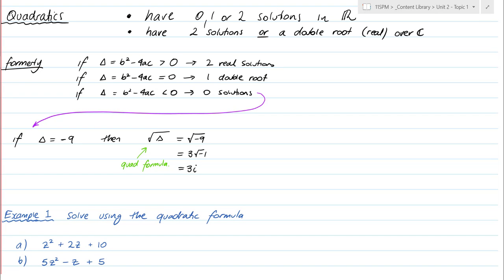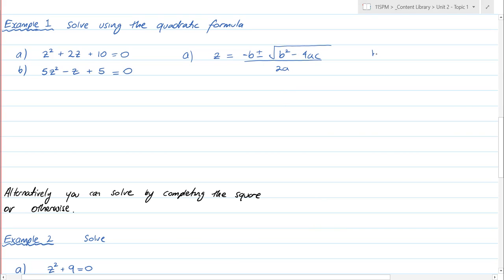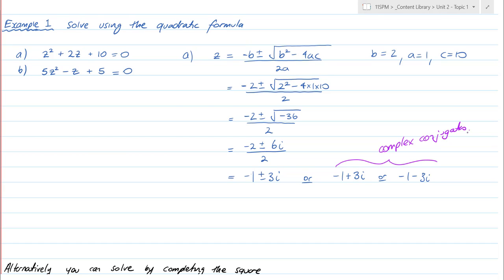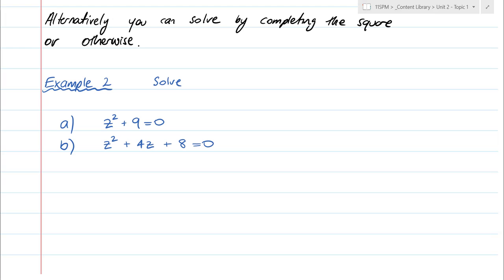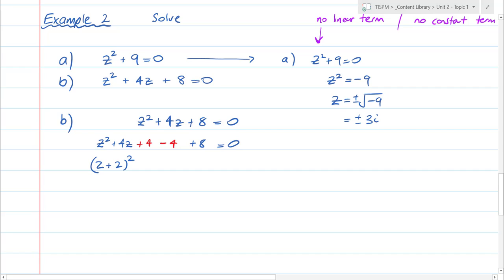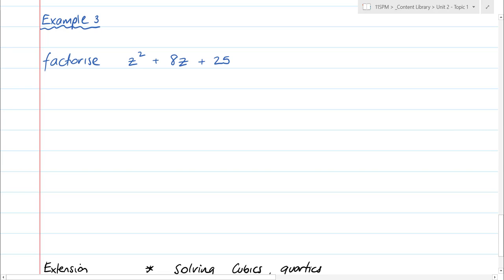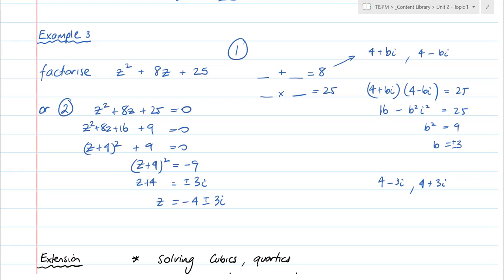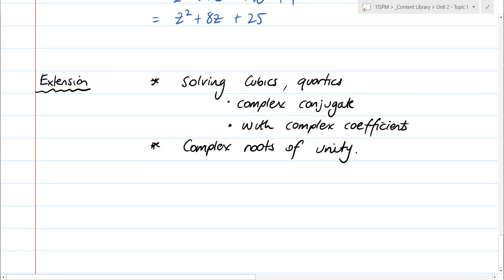11SMA - Solving quadratics with complex solutions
Queensland Specialist Mathematical course - Unit 2 - Topic 1
Solving quadratics with complex solutions
Video of lesson 11SMM 22nd August 2019.